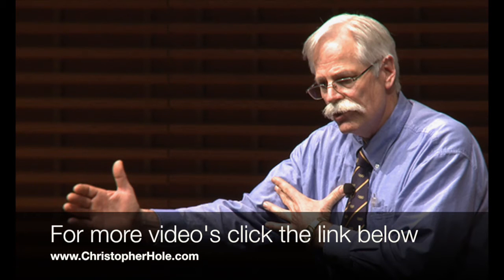What is elastic strength? by Dr Stuart McGill Part 17 of 18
For books, videos and more from Dr McGill